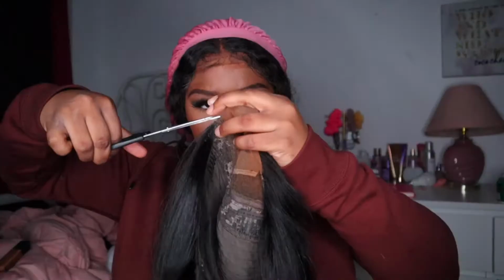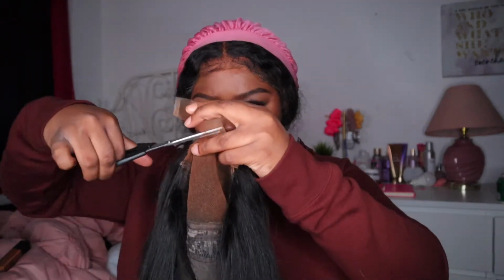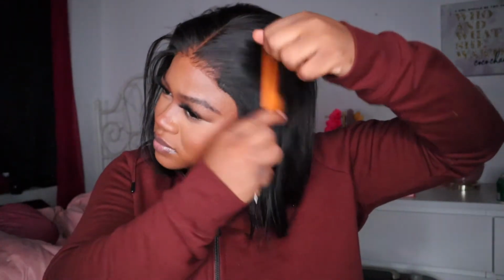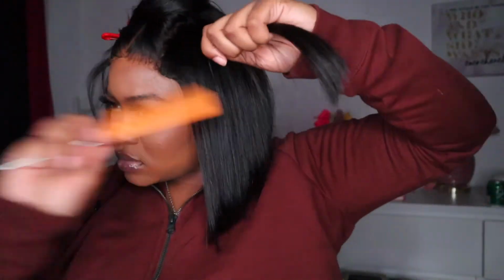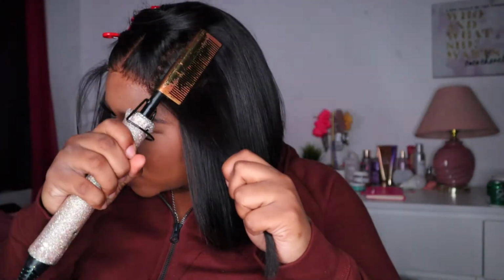Gluess Bob Unit Install ft. LUVME Hair 💗| Ashley Michelle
Twitter: 1ashleymichell (very inactive on there because I don't know how to work it 🙃)